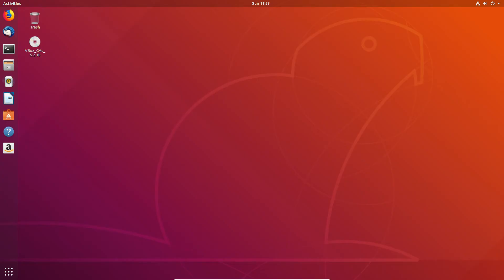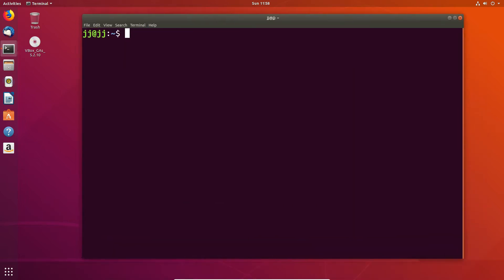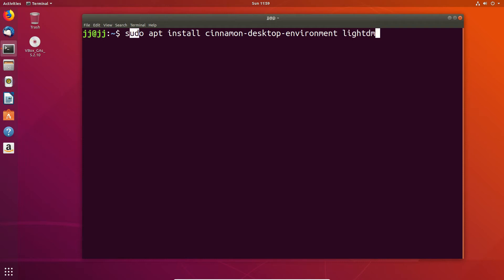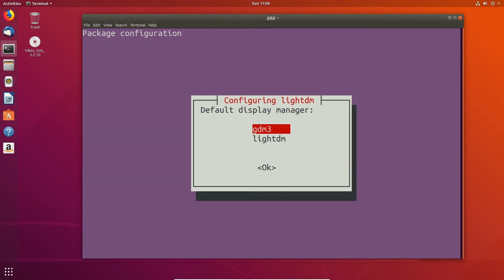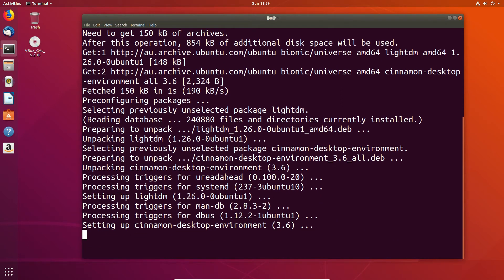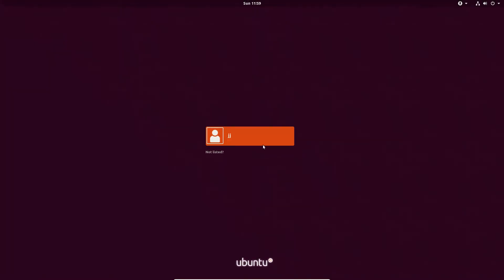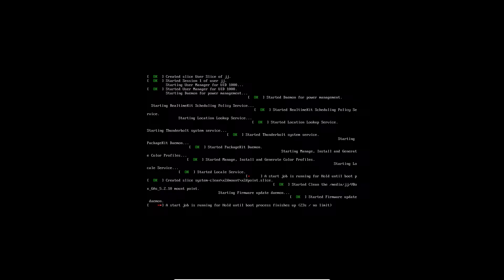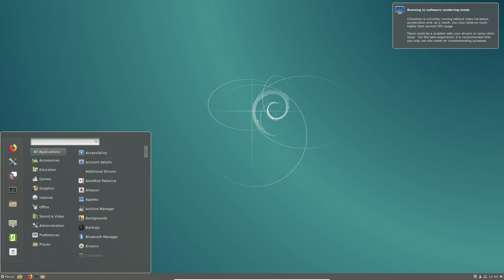Install Cinnamon on Ubuntu 18.04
Why? Because you can.
Here's the code (instructions in the video): sudo apt install cinnamon-desktop-environment lightdm